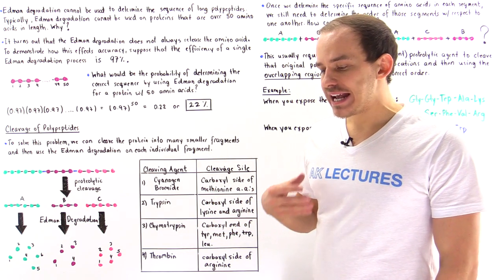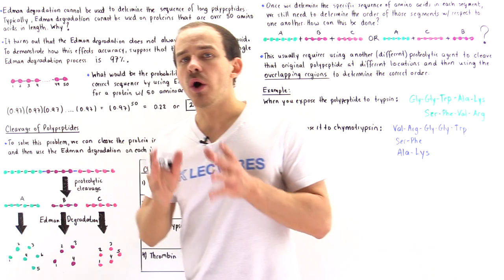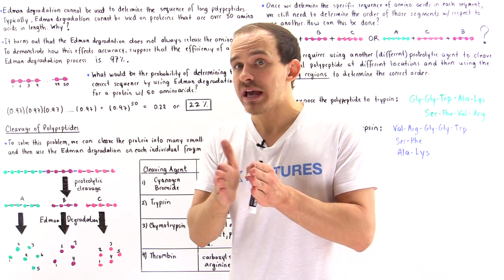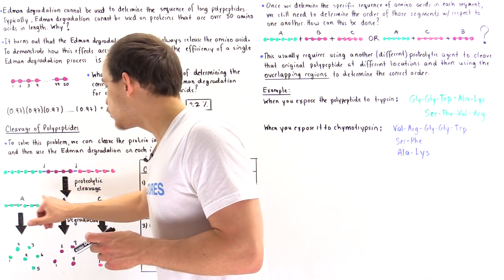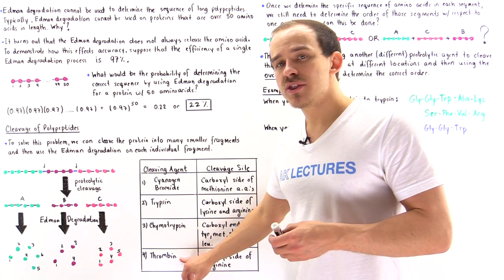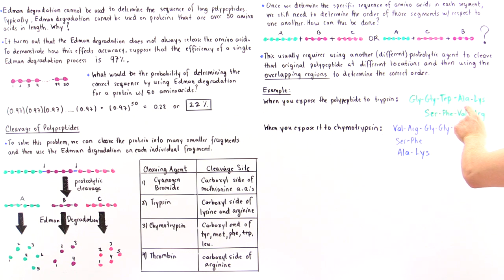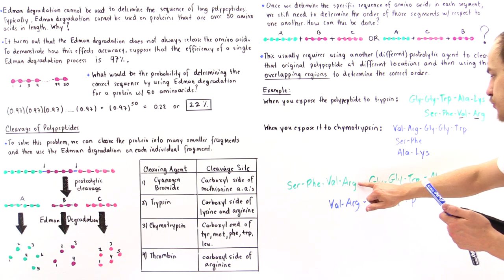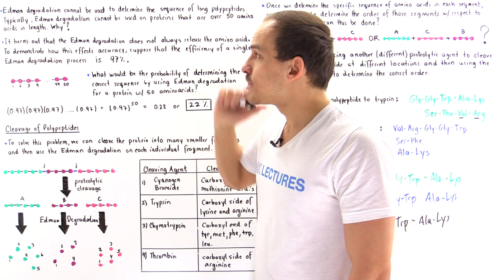Sequencing Amino Acids by Proteolytic Cleavage